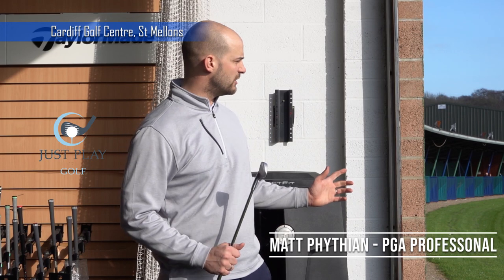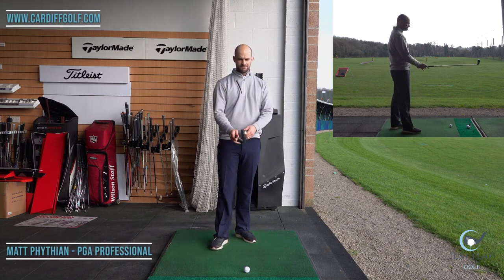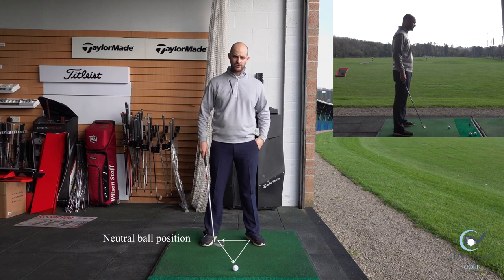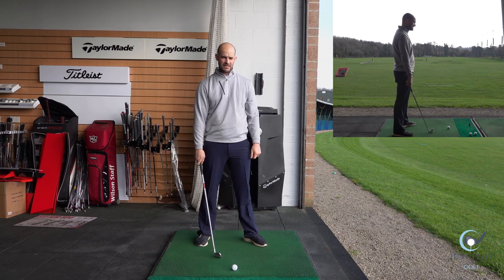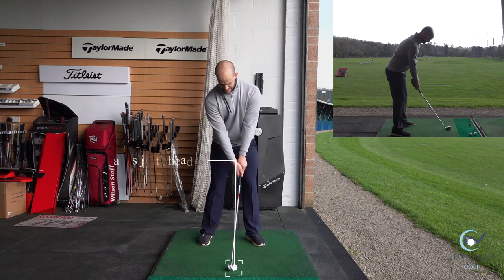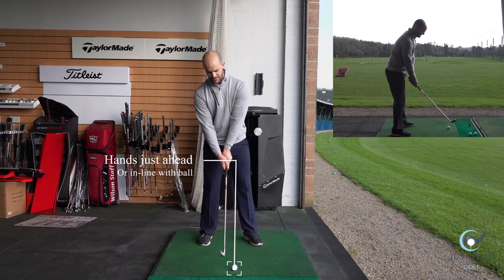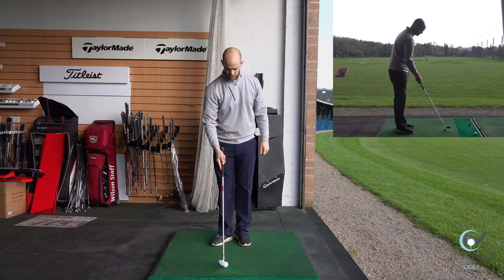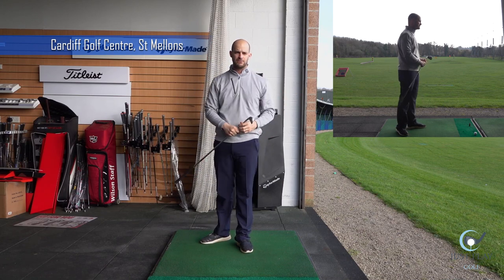Matthew Phythian Just Play Golf - simple lessons to hit great irons!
Matt Phythian PGA Pro shows you how to get the most out of your Mid-Irons using some simple keys and a swing drill.

Video filmed at Cardiff Golf Centre (St Mellons), February 2019.